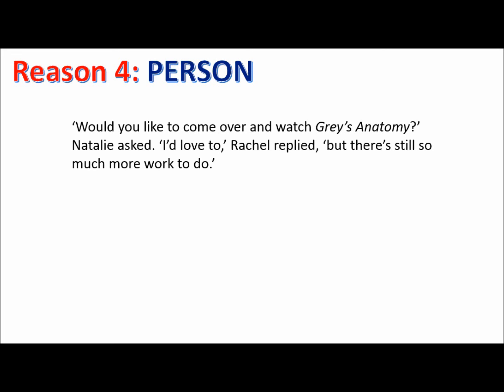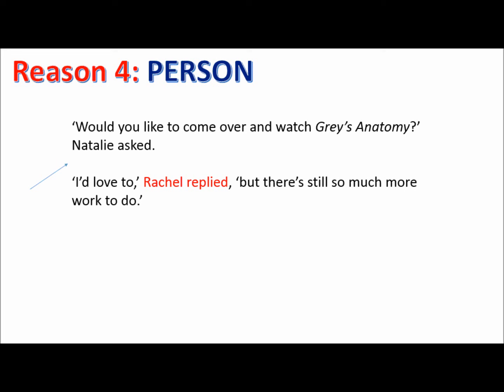Paragraphing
This video is made for St Swithun's as part of the English Skills Videos playlist. It explains the rules for changing paragraphs.